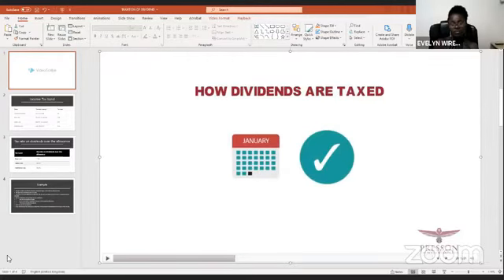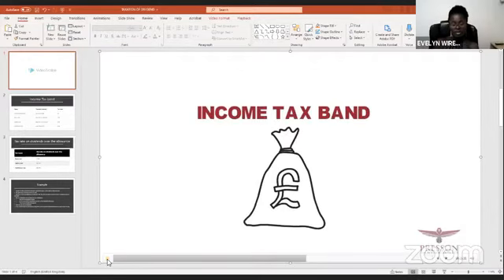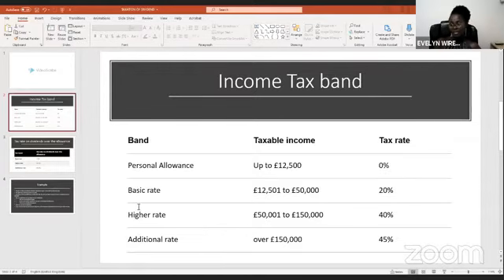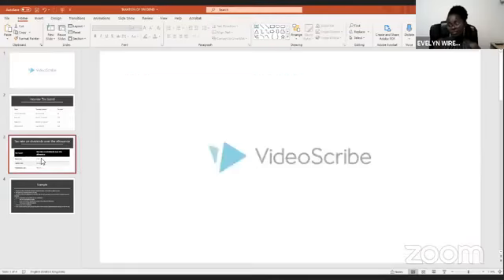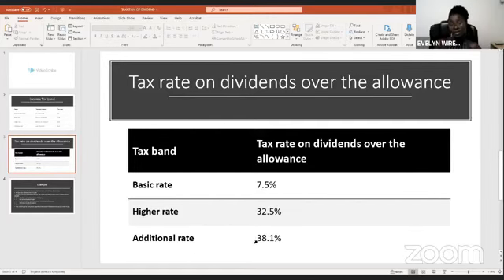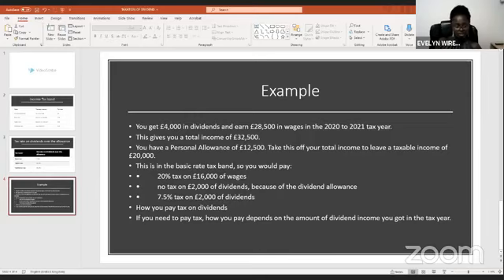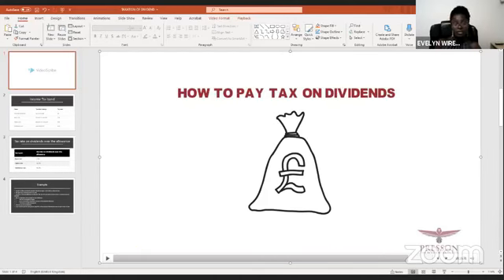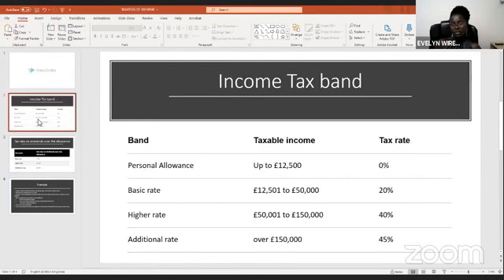TAXATION OF DIVIDEND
Tax planning and taxation of dividend